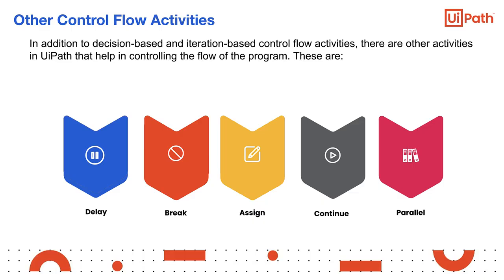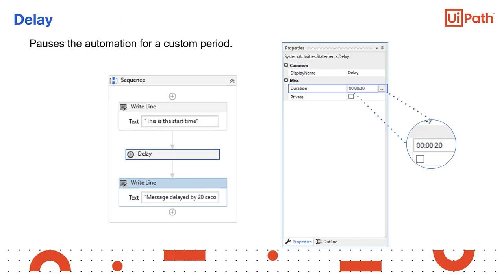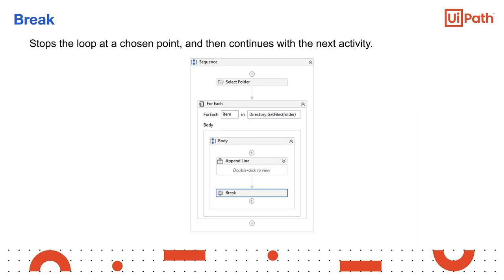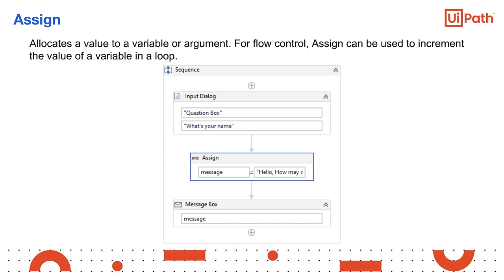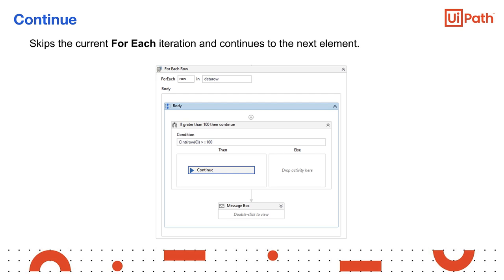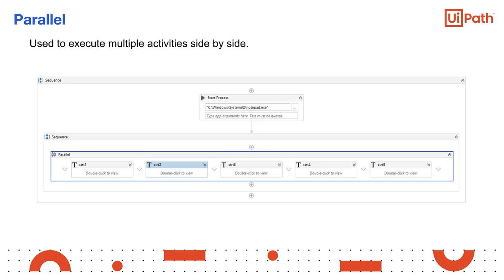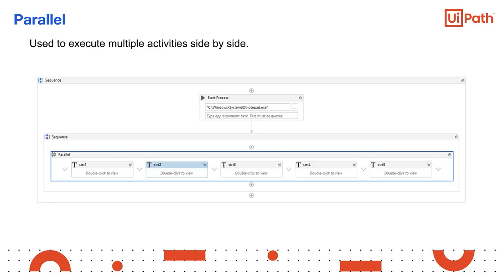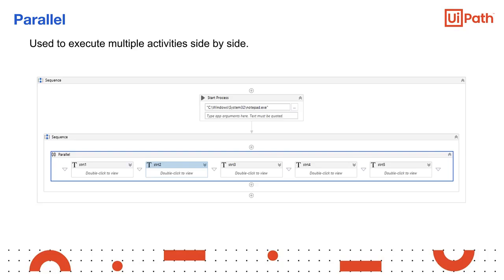Control Flow 5: Other Control Flow Activities - Fall 2020 Prof. Abigail Zhang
Week 2 Data Manipulation and Control Flows
Fall 2020

0:02 Other Control Flow Activities
0:27 Delay
1:09 Break
1:32 Assign
2:03 Continue
2:22 Parallel
4:08 Practice Exercise